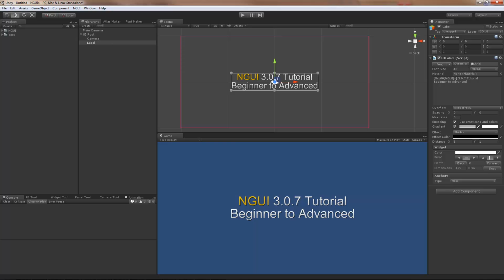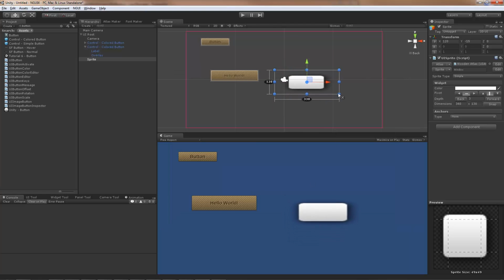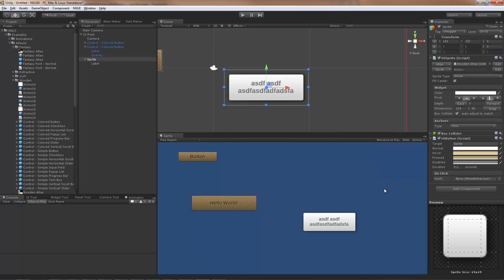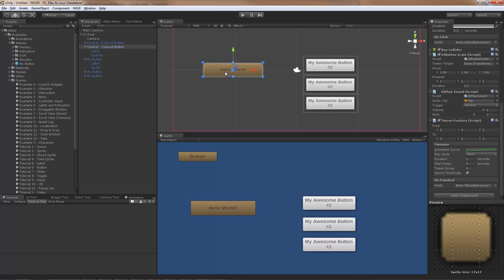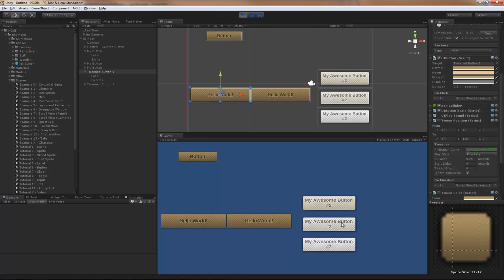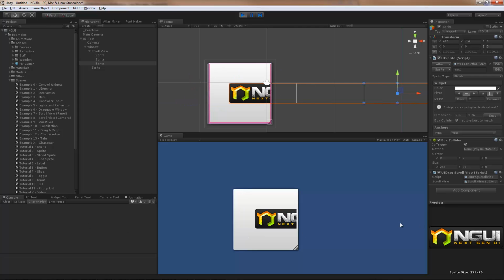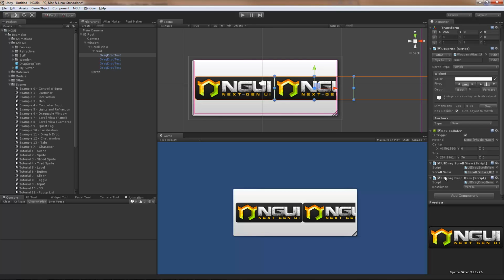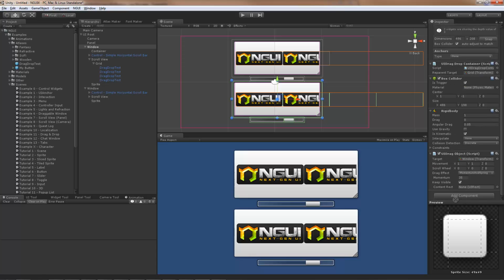NGUI 3.0.7 Tutorial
Beginner to Advanced tutorial covering some of the recently added features. Ends with a draggable resizable scroll view full of drag & drop items.